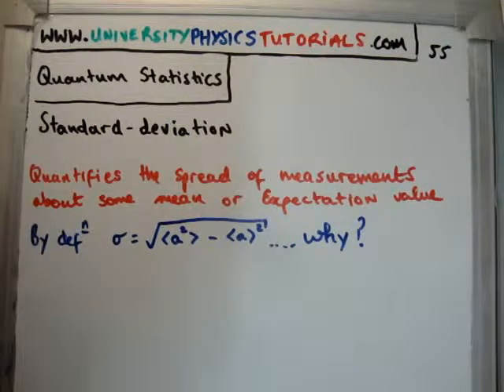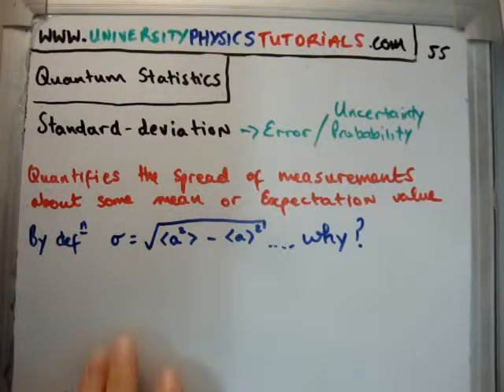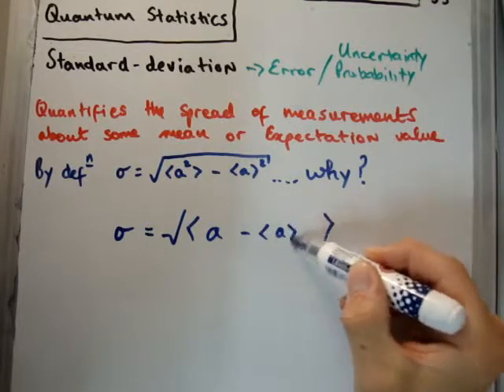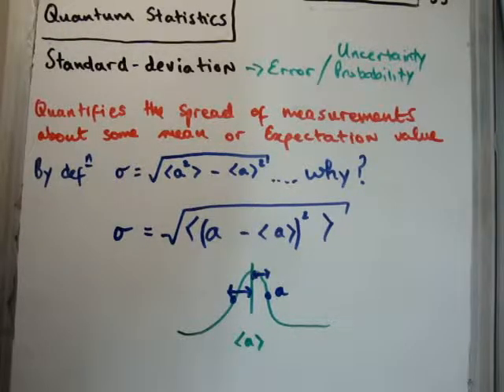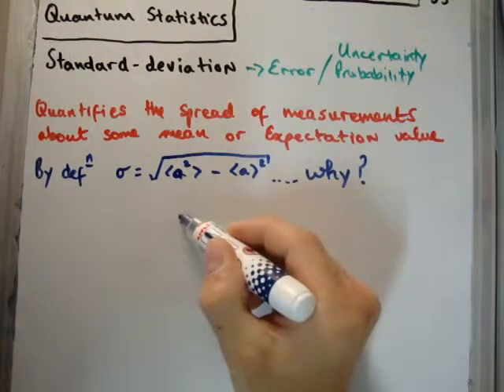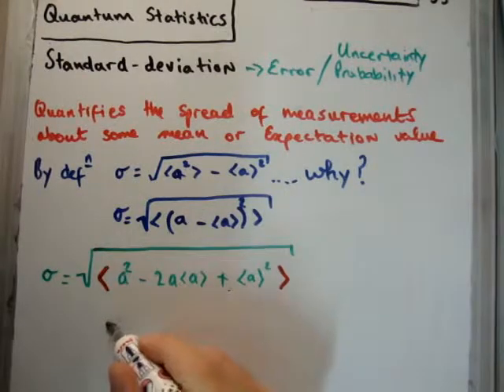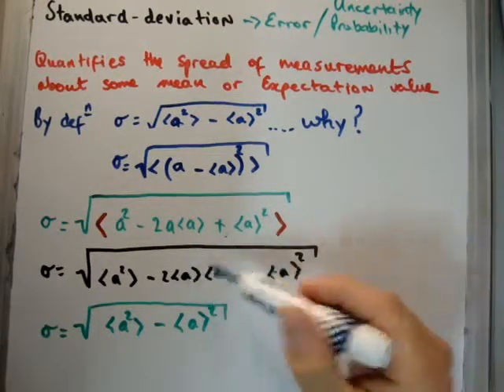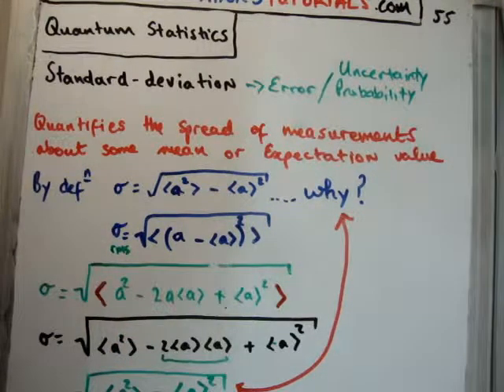Quantum Statistics 55 : Standard Deviation